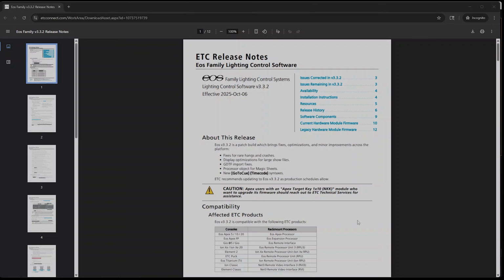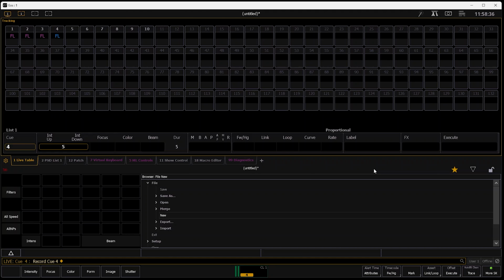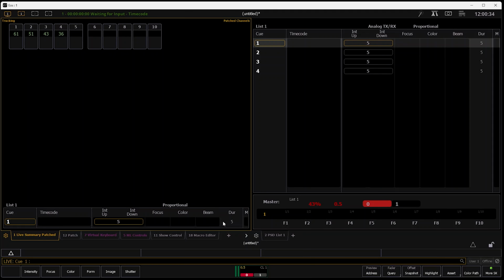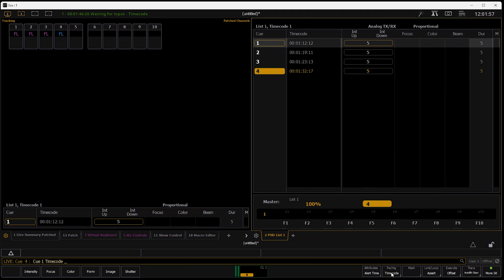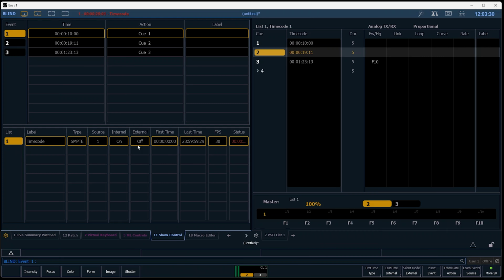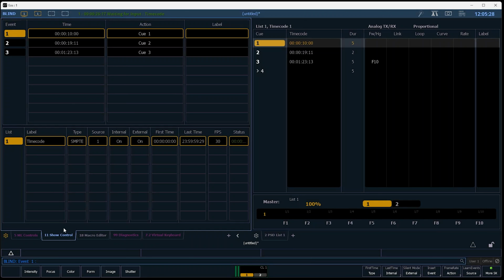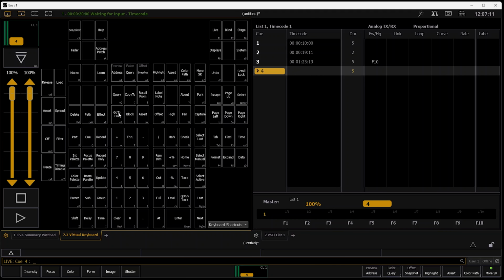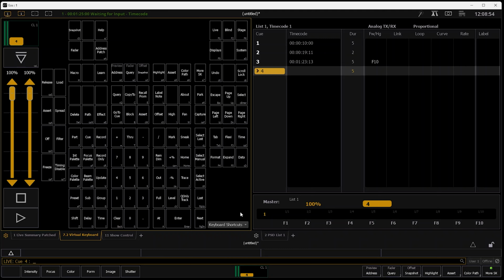Goto Timecode Syntax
This video describes in detail how the GoTo Tiimecode syntax works in Eos 3.3.2.